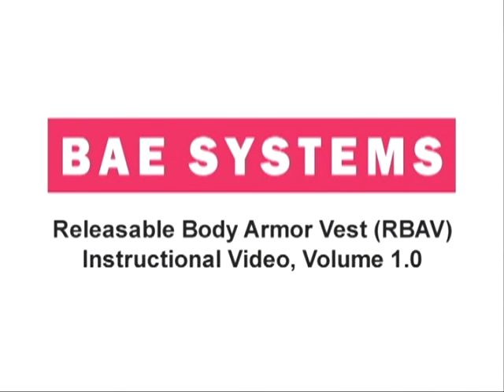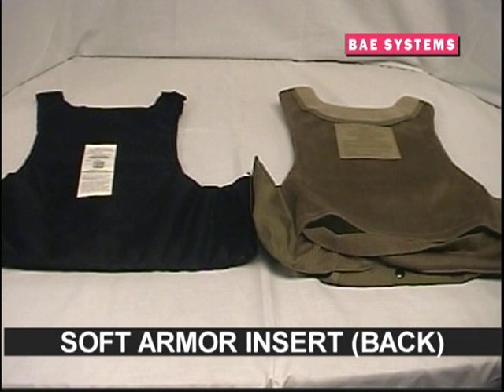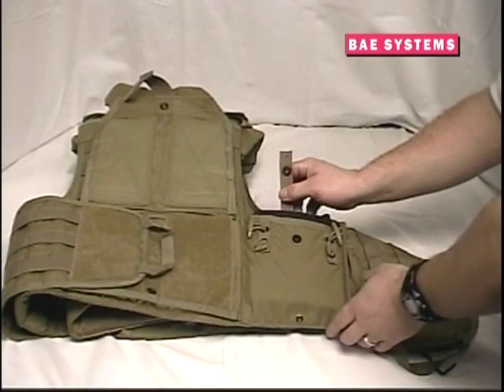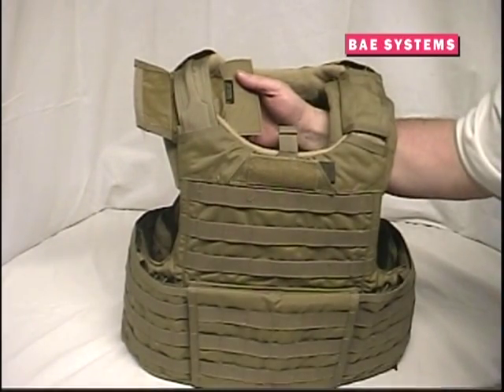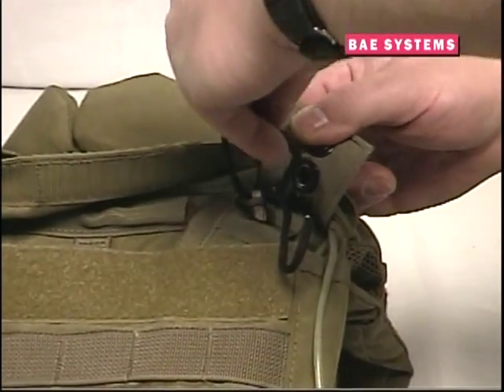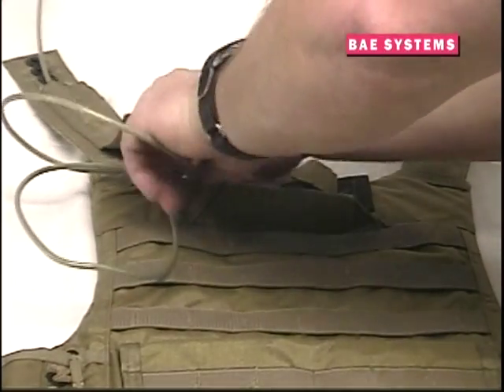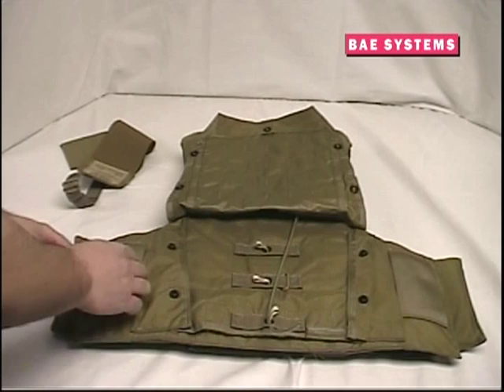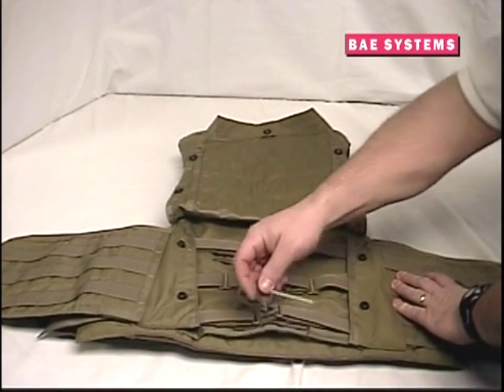RBAV Assembly Instructions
RBAV instructional video provided by BAE Systems